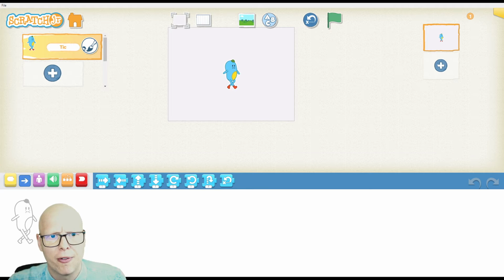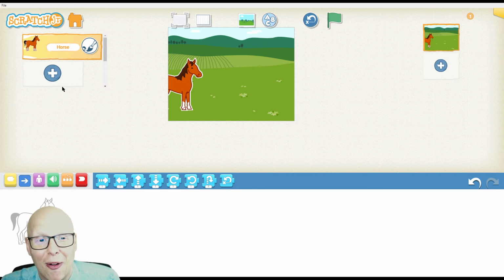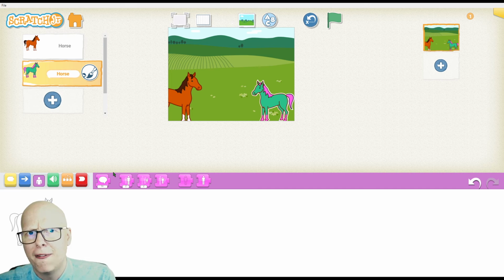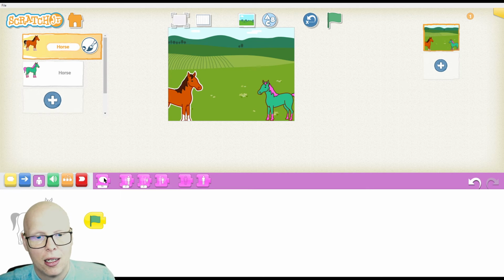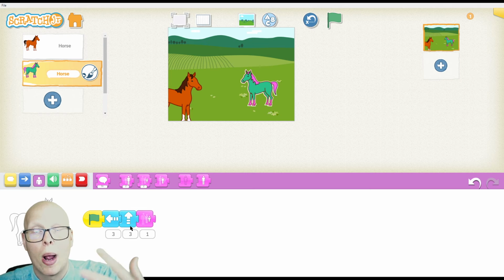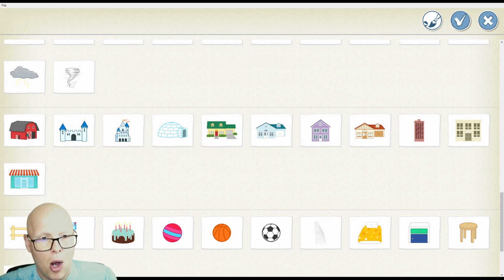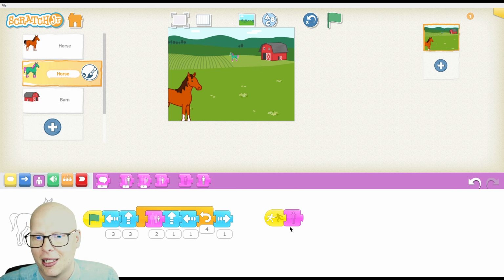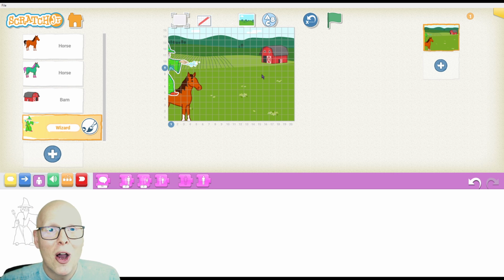Coding4Kids - A Funny Horse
How about some coding4kids with a funny horse or 2 🐴?

In this code-along tutorial we look at events, algorithms, loops and perspective! Let me know what you came up with :)